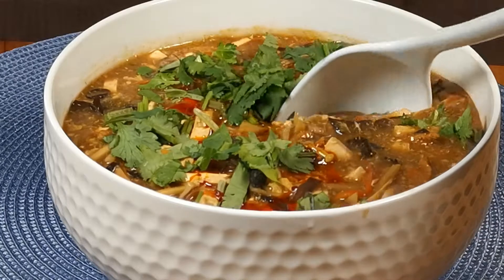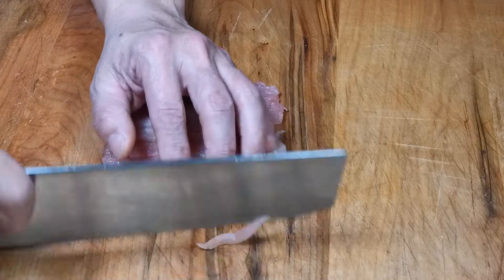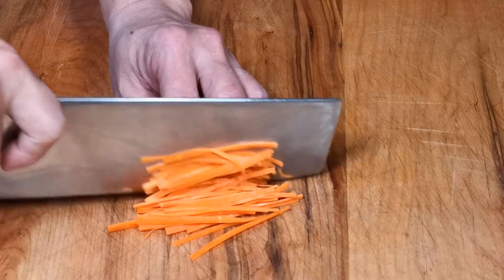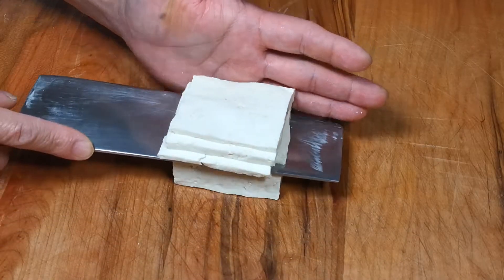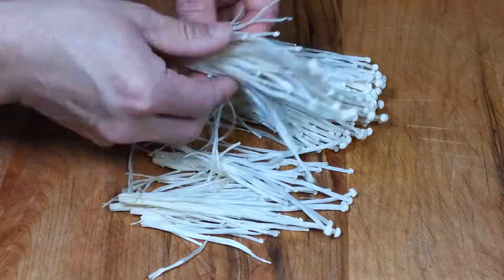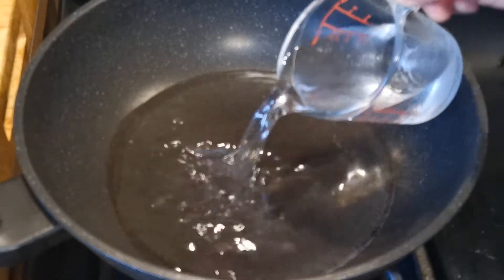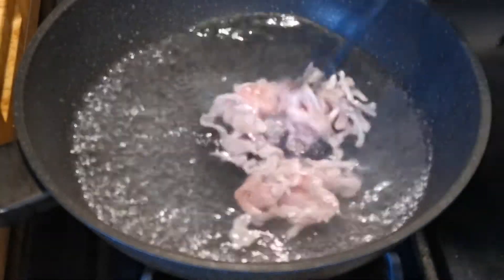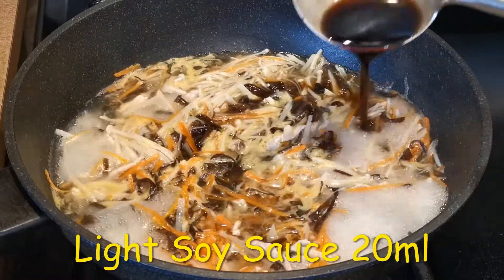酸辣汤 Hot & Sour Soup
普通一碗汤要做好还是要用心。秋冬来一碗，暖心又开胃。